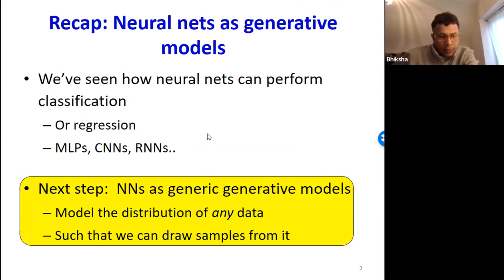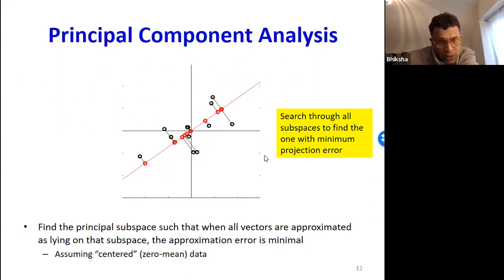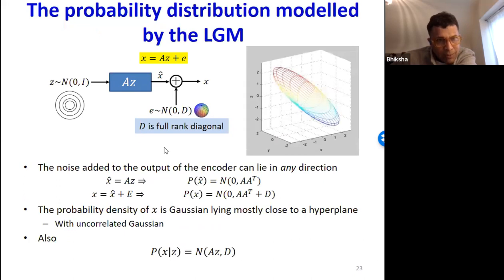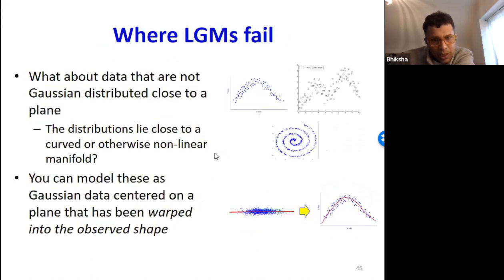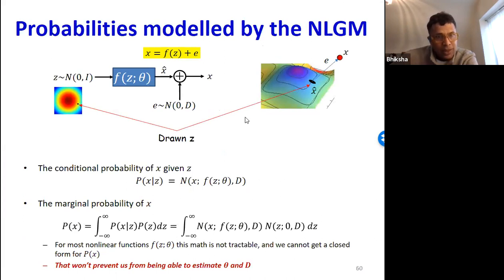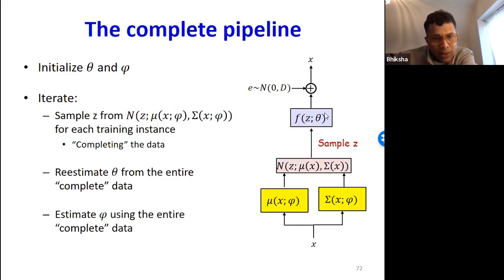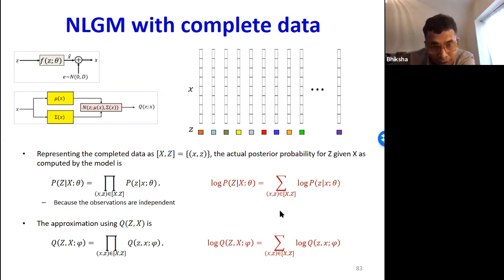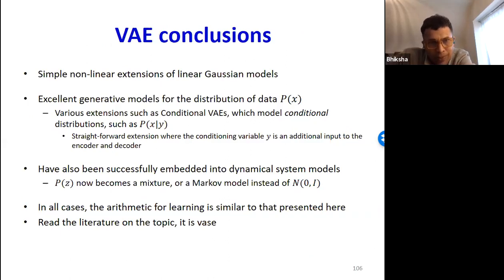Lecture 22 | VAEs 2